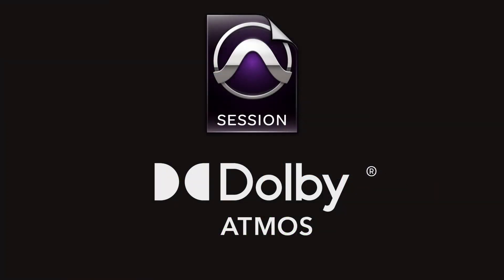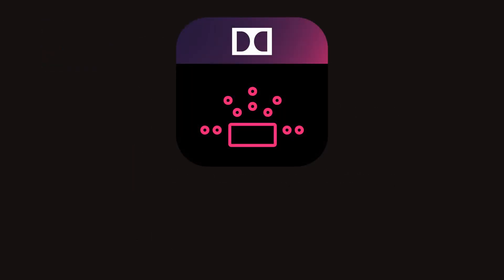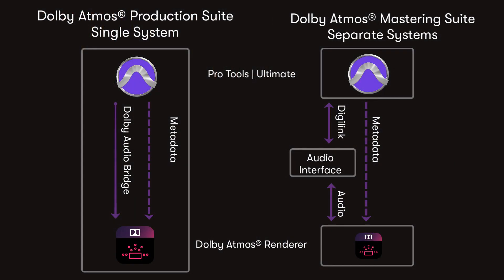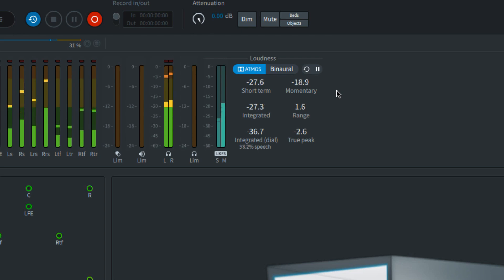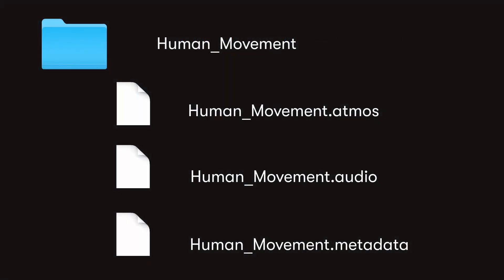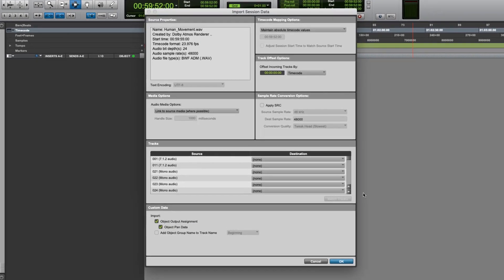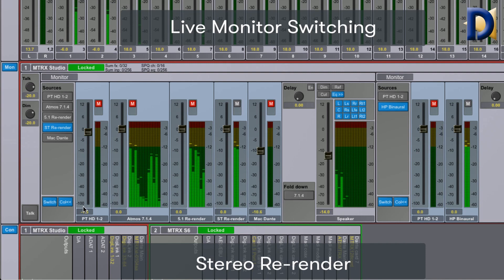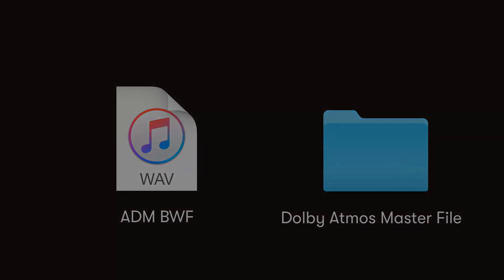Dolby Atmos 전송용 파일 생성 (한글자막)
Dolby Atmos 믹스를 제공하는 다양한 방법 살펴보기